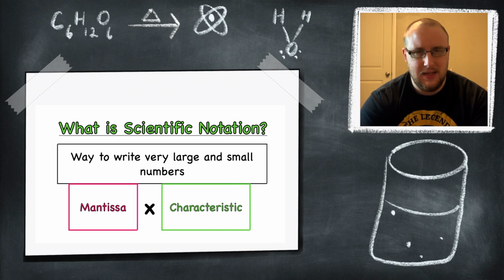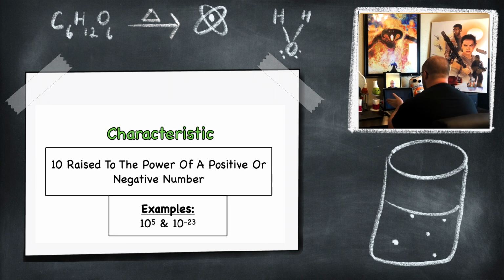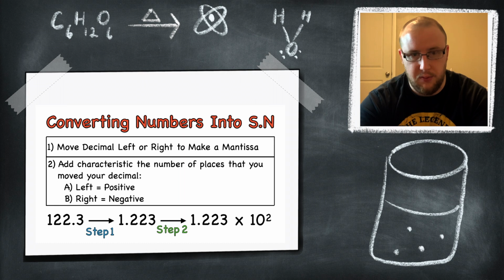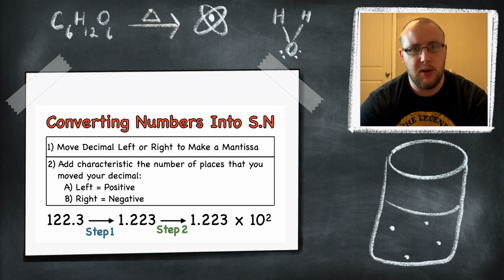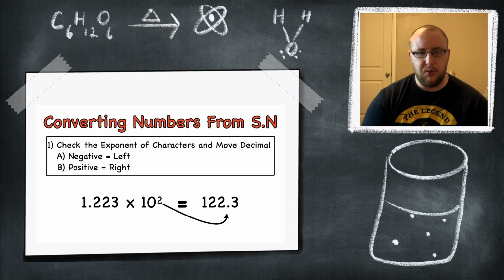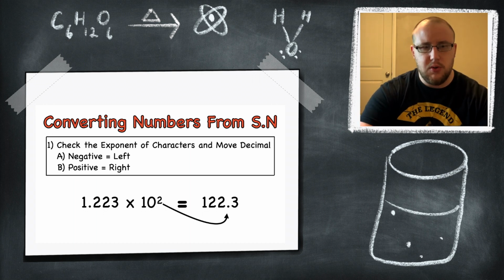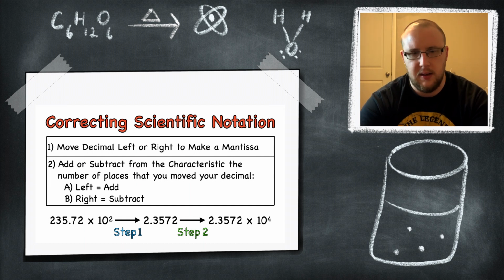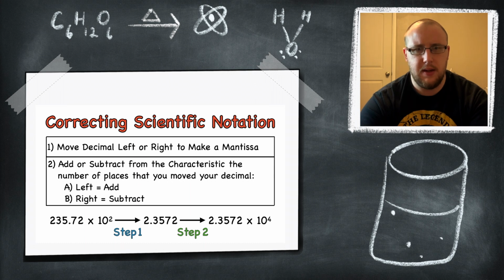Introduction into Scientific Notation (Unit 0-3)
In this video, I will introduce y'all to Scientific Notation and walk you through the three basic types of problems you will see with Scientific Notation. This is our third video in our introductory unit (Unit 0). We will learn how to convert numbers TO and FROM Scientific Notation along with CORRECTING incorrect form of Scientific Notation. Hope this video helps you out and keep up the good work in the classroom!